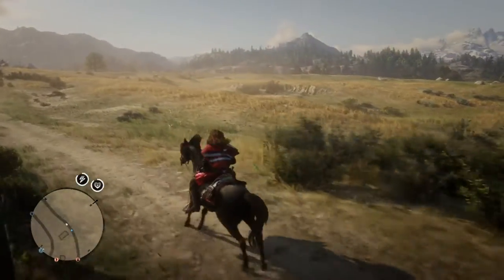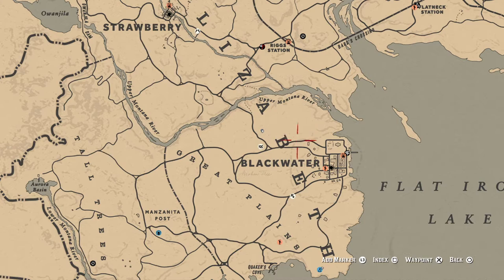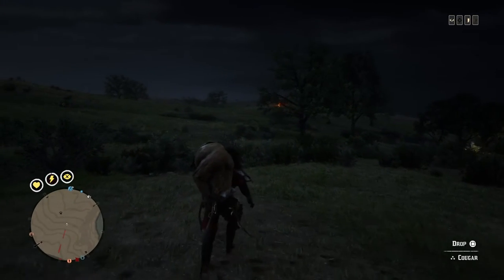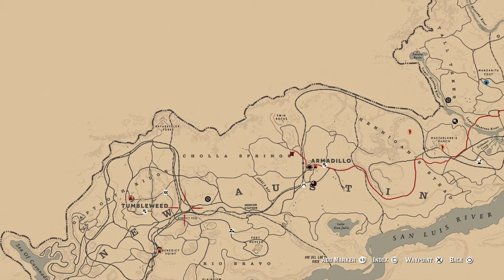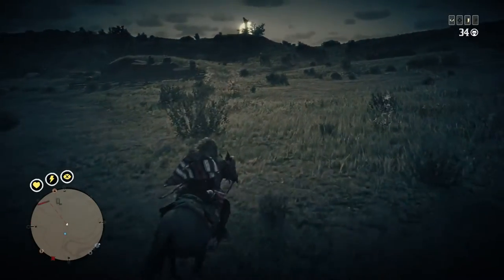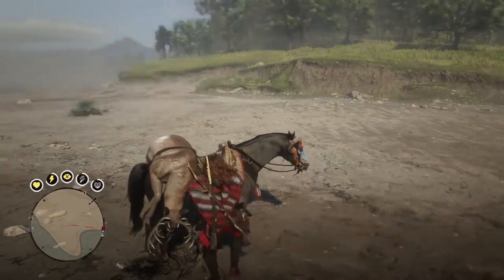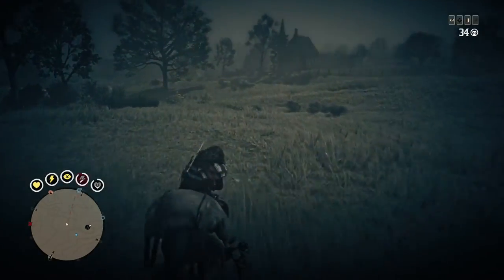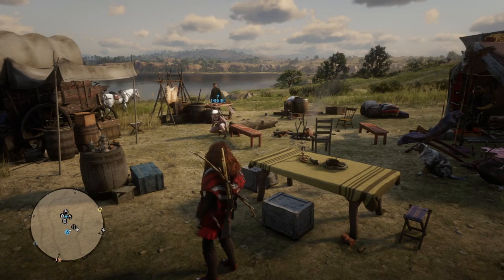How to hunt quail